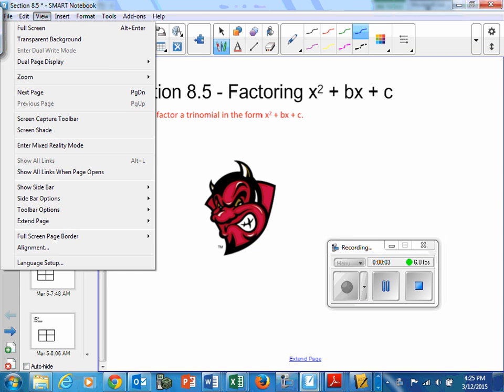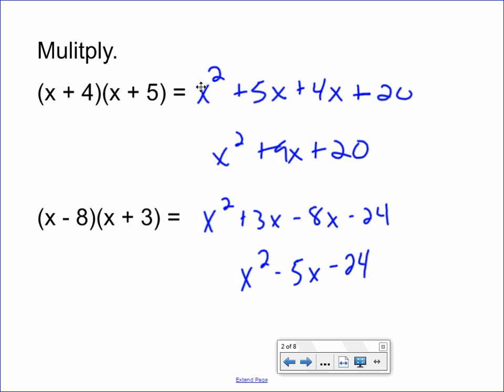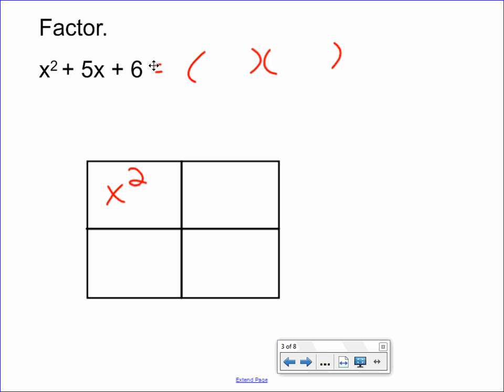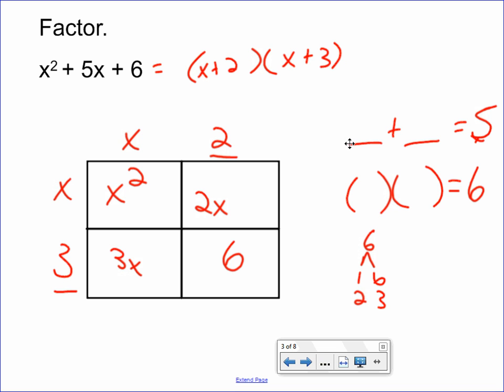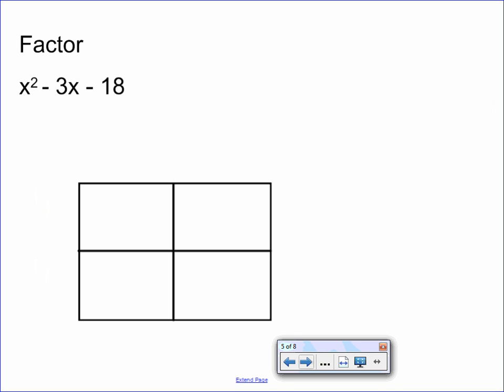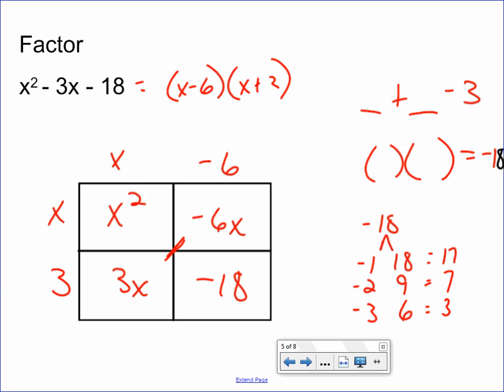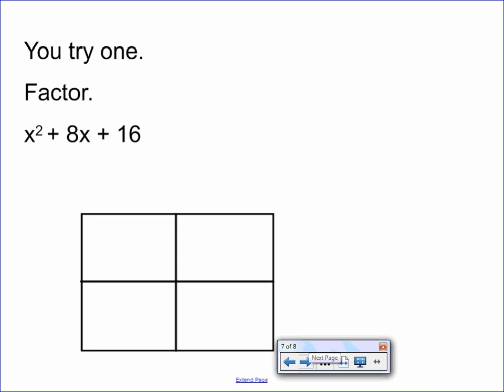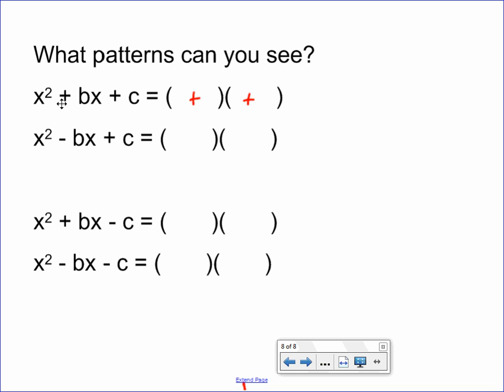Section 8 5